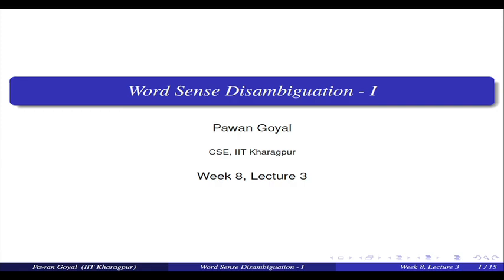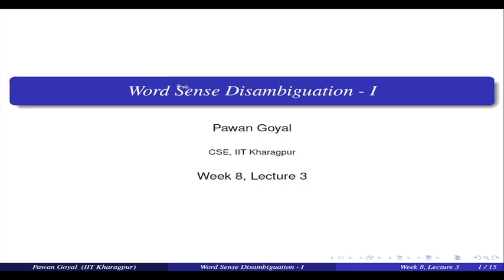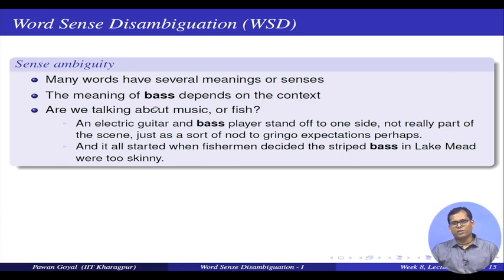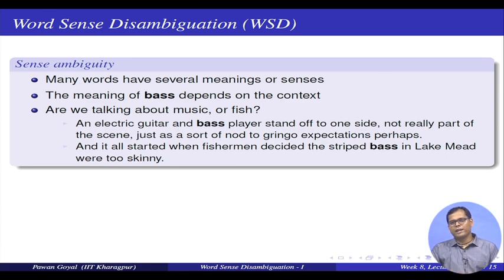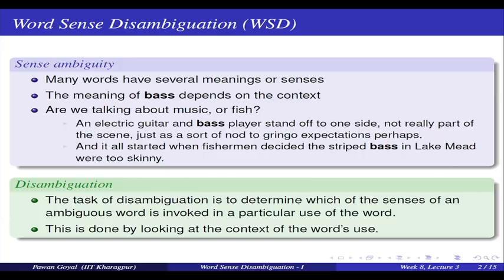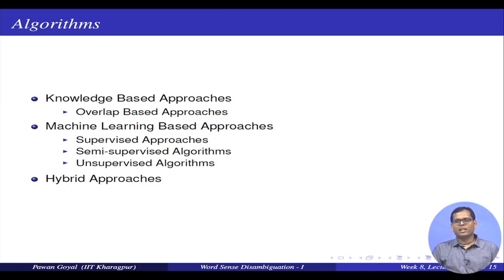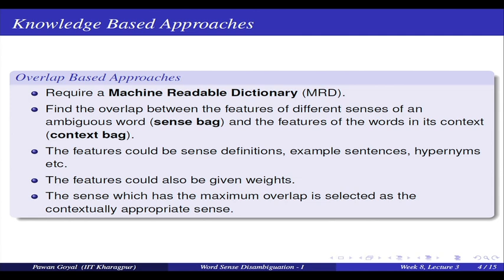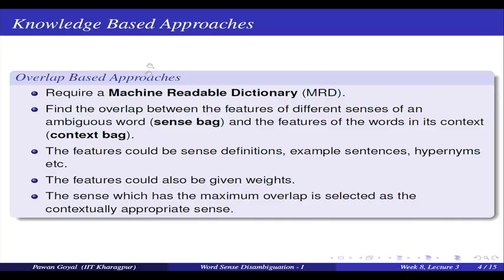Lecture 39 : Word Sense Disambiguation - I